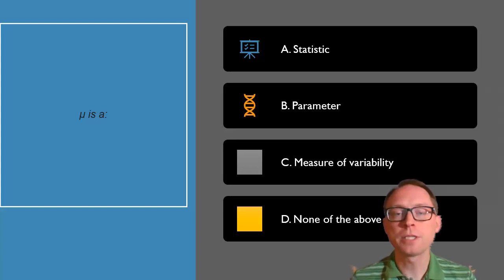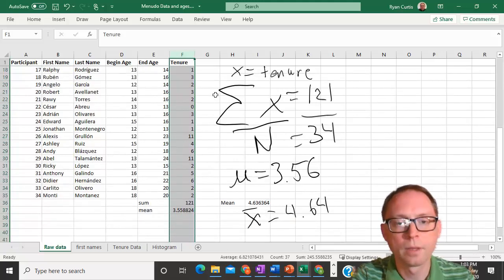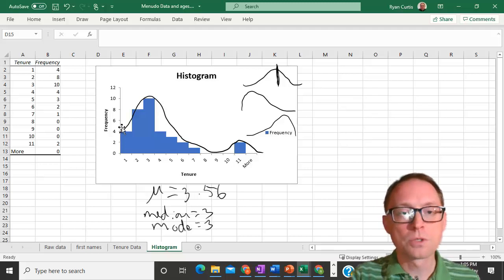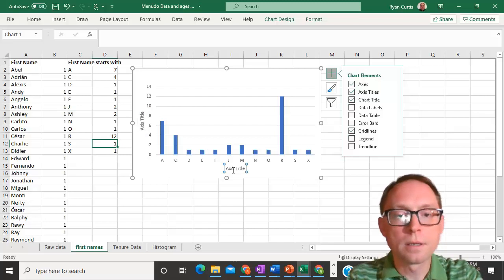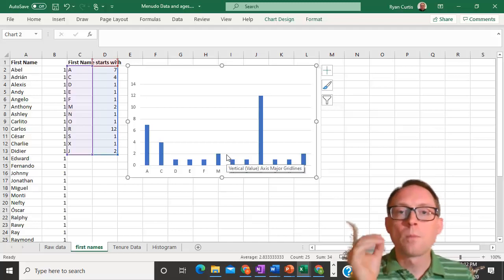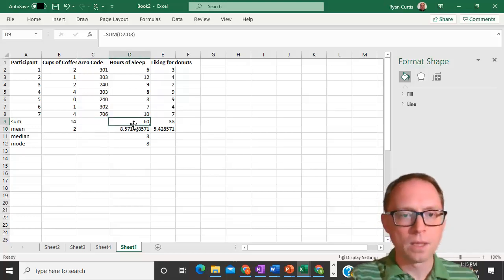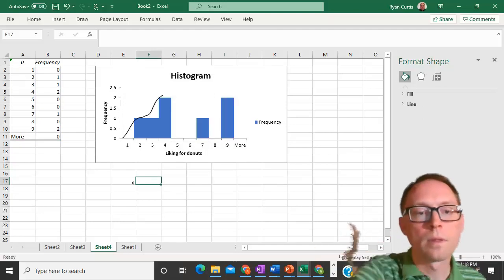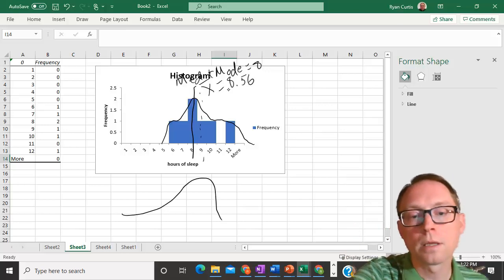PSYC 2111 Chapter 4 Part 2